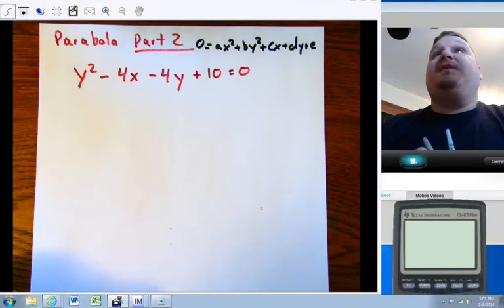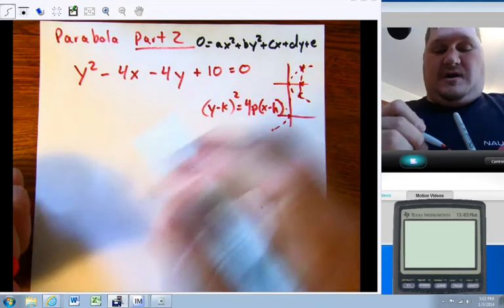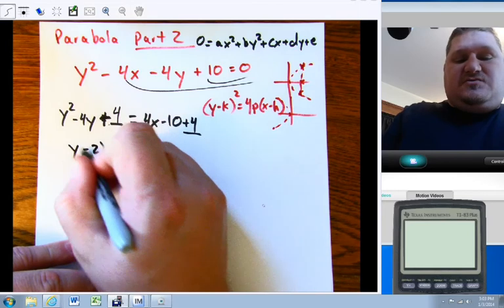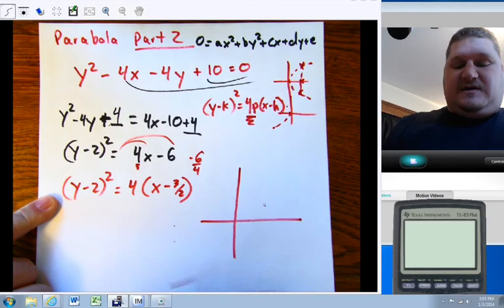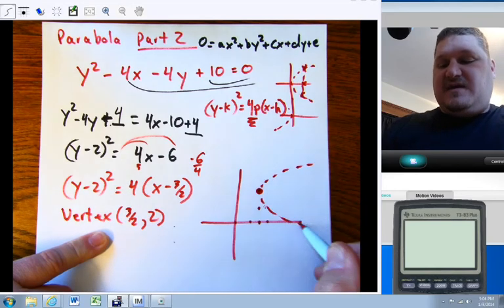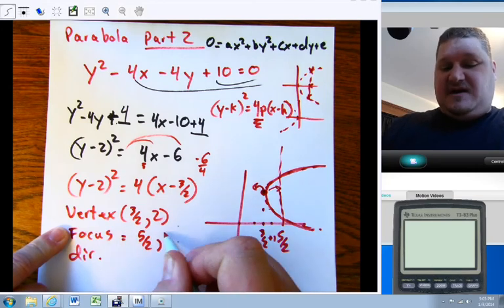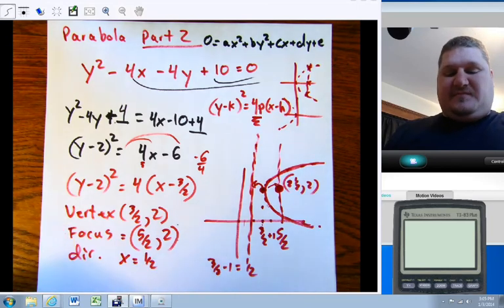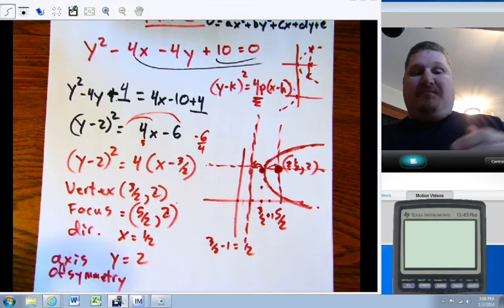conics parabolas part 2